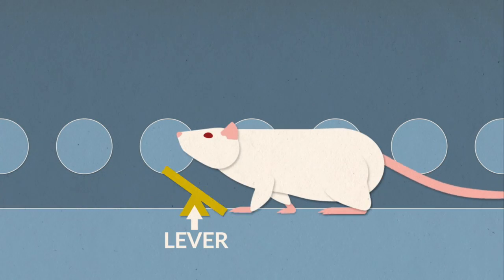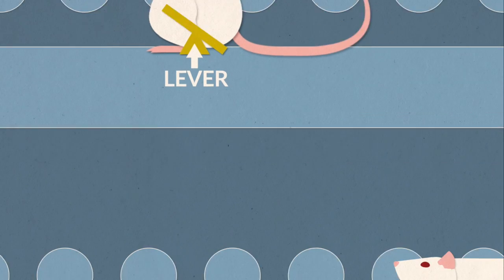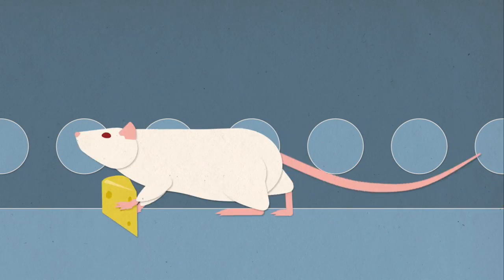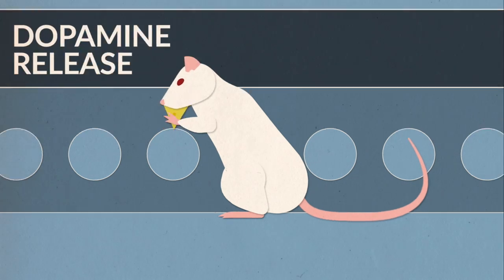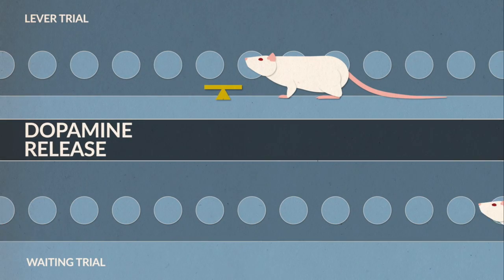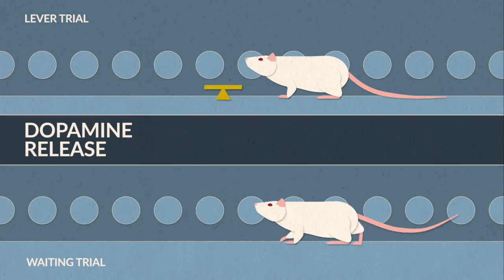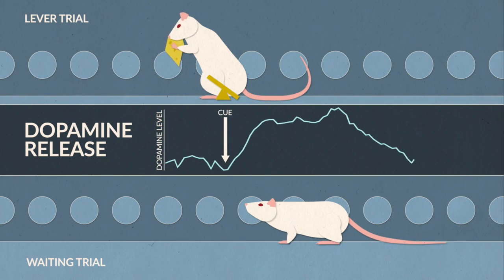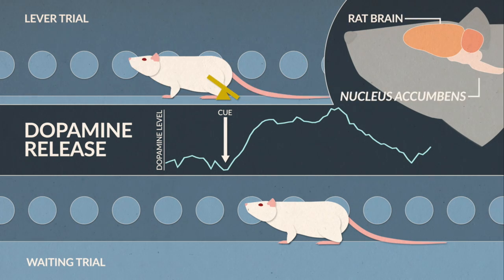Action initiation shapes mesolimbic dopamine encoding of future rewards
Animation by Pierangelo Pirak.

Video production by Ben Micklem.